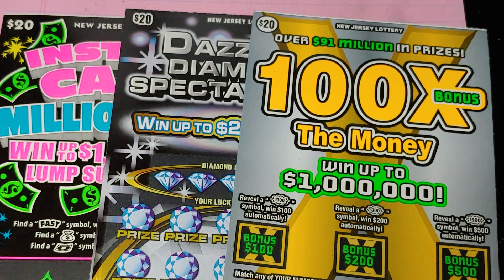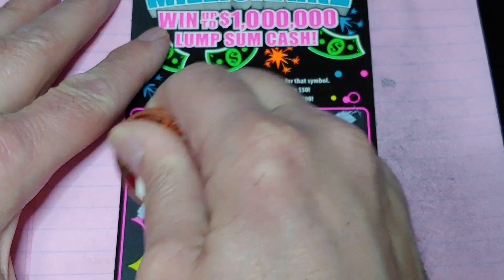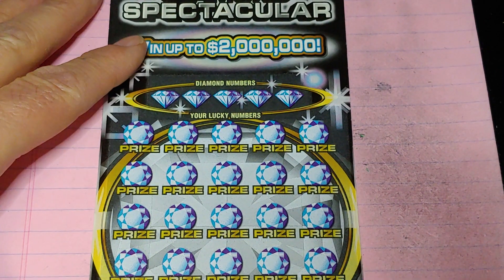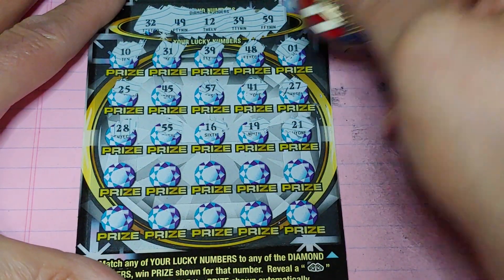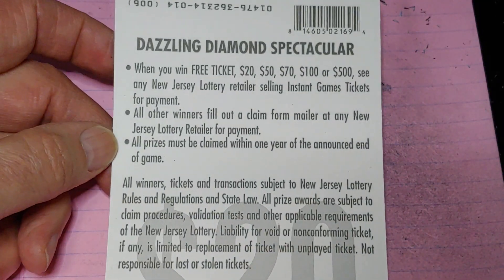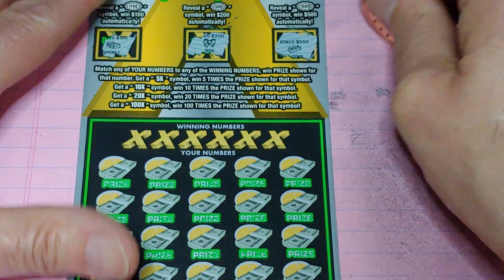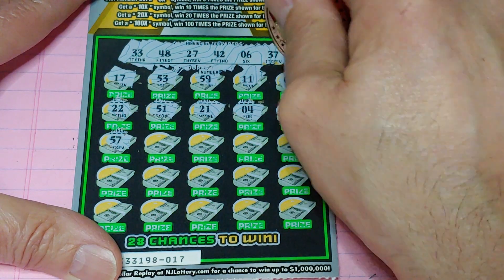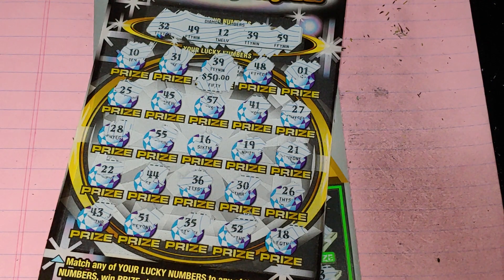$60 SESSION💥NJ LOTTERY💥BOOM